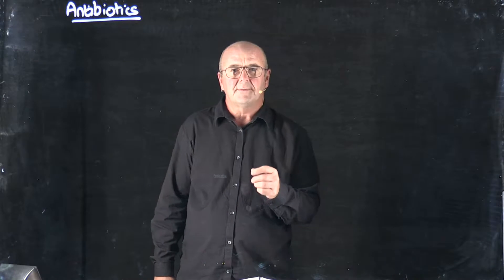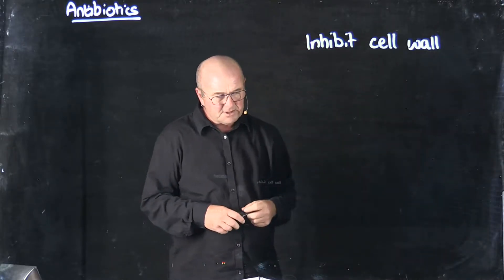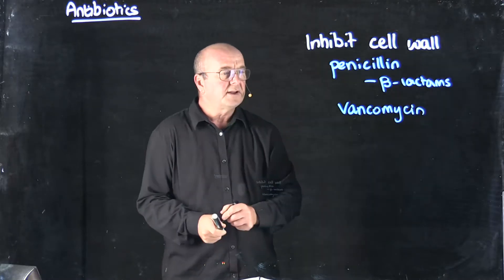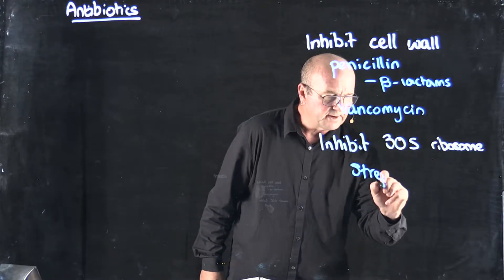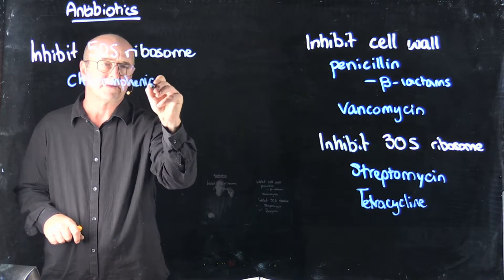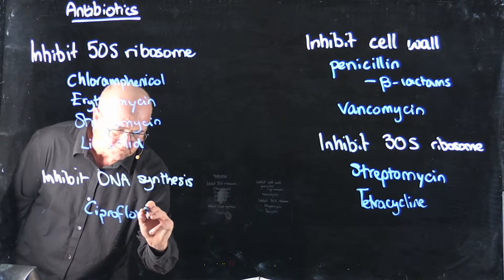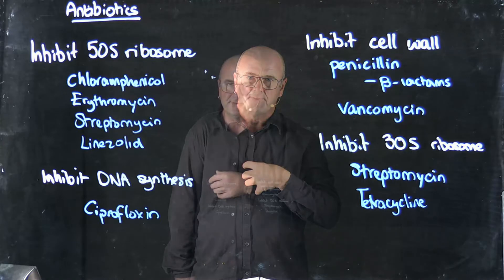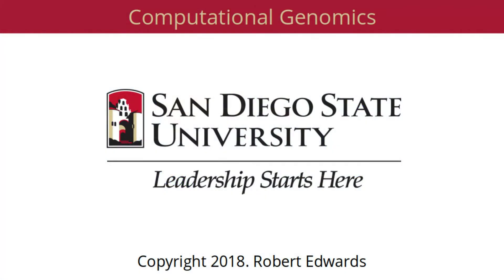Antibiotics 1 mode of action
Dr. Rob Edwards from San Diego State University describes the mode of action of some common antibiotics